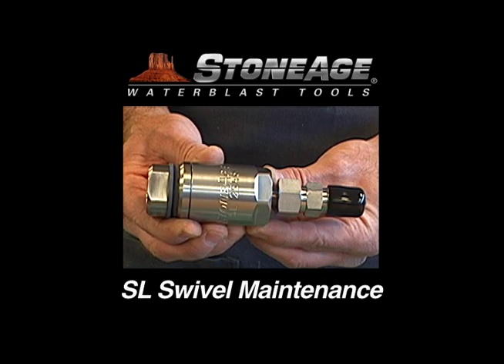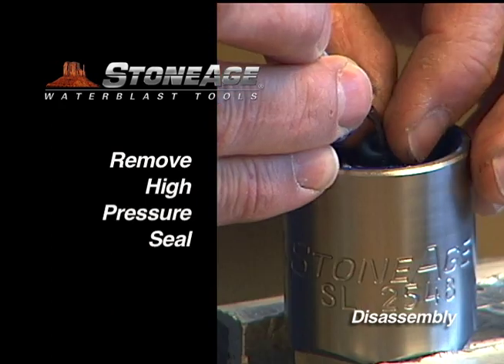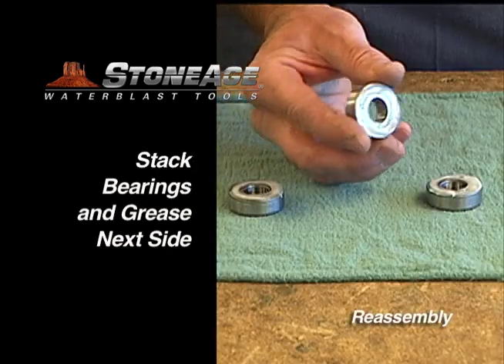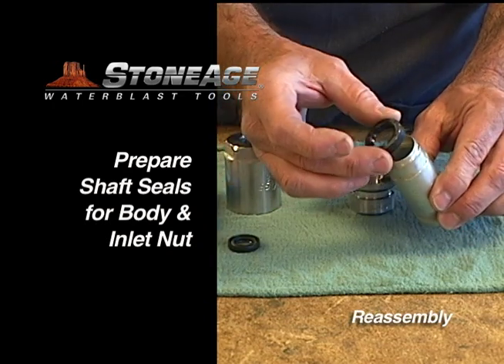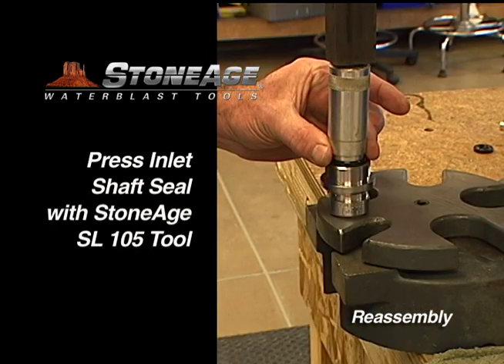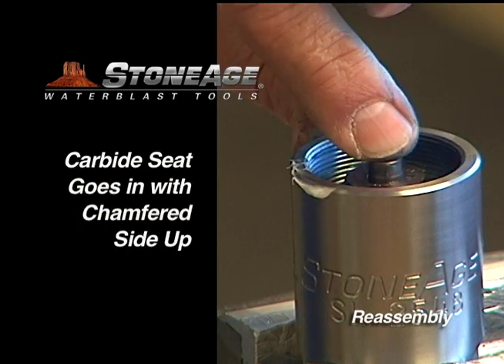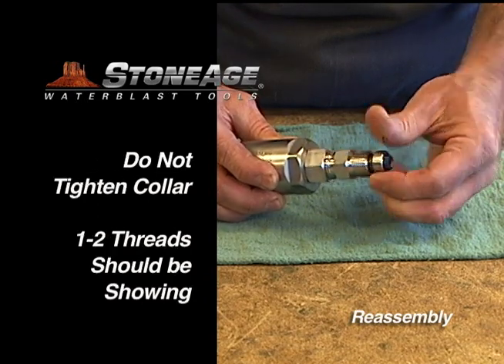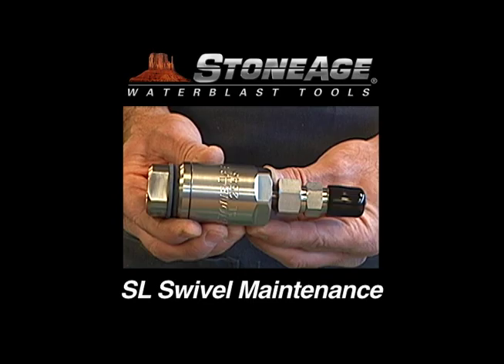StoneAge® SL™ Swivel Tool Maintenance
The SL Swivel is used primarily for tube cleaning operations utilizing rigid lancing systems. This video demonstrates proper disassembly and reassembly of this tool for maintenance.